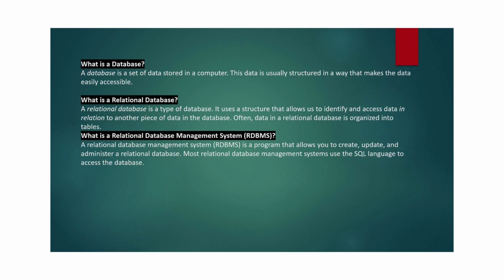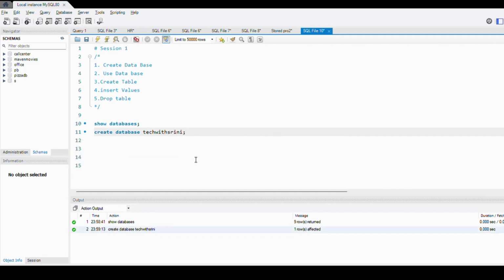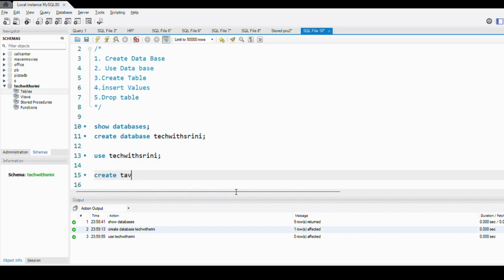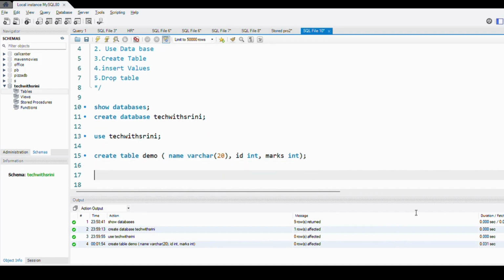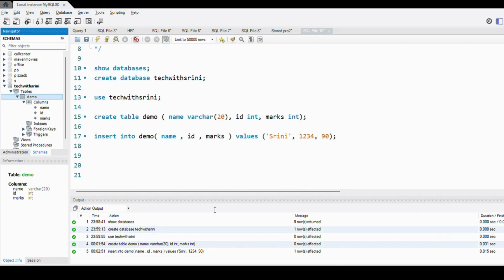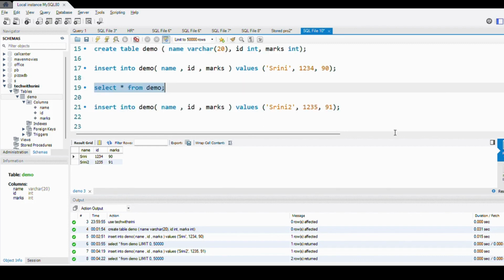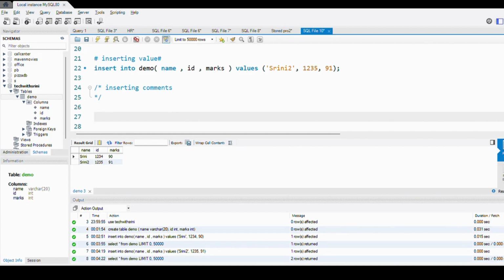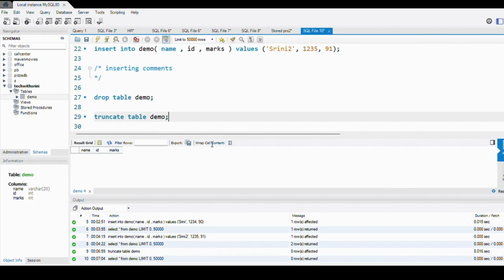How to Create DataBase and Table in MYSQL